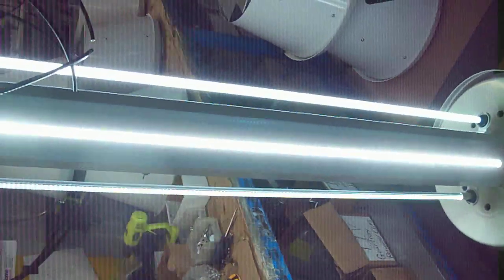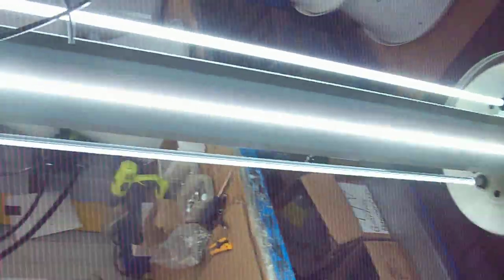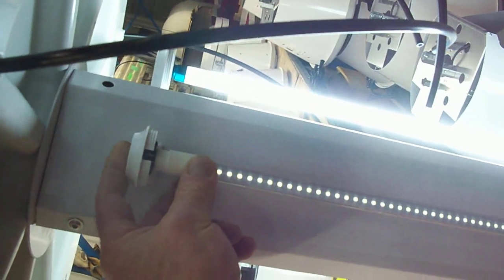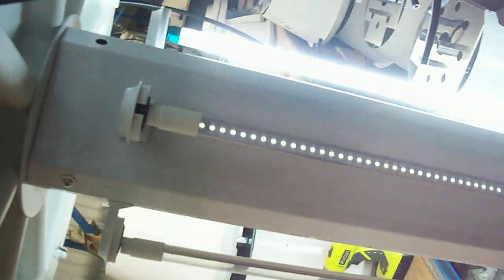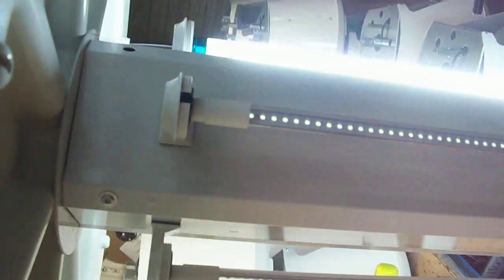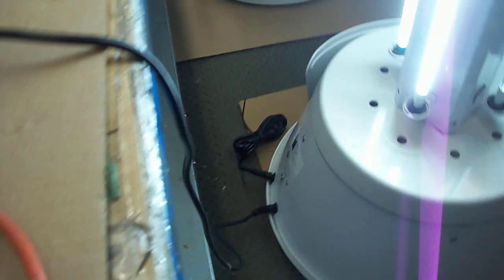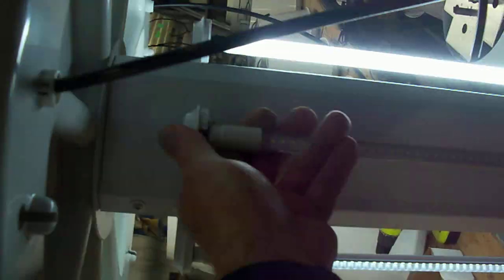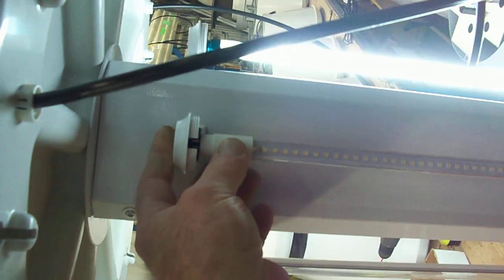Nutritower LED light troubleshooting.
This issue happen to a few of our clients when they instal their LED light bulbs on the Nutritower. Before you panic make sure you follow the steps in the video first.

•Clip the lights in properly.
•Unplug Nutritower
•Plug it back in. The lights should now work.

If you are still having issues please contact our support team.